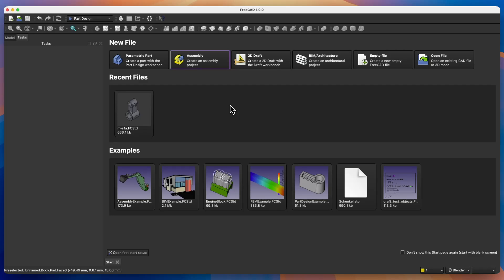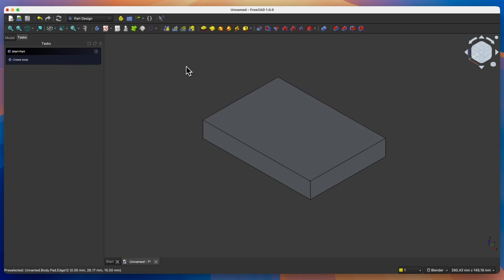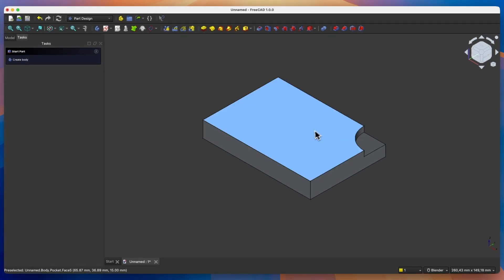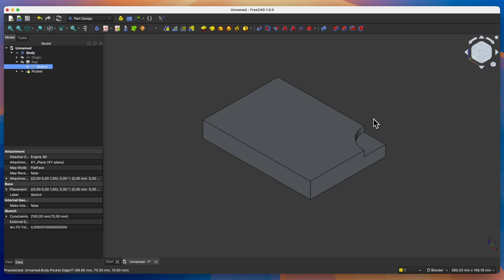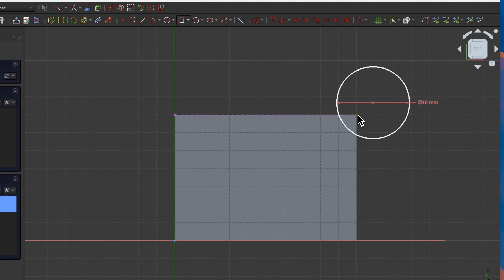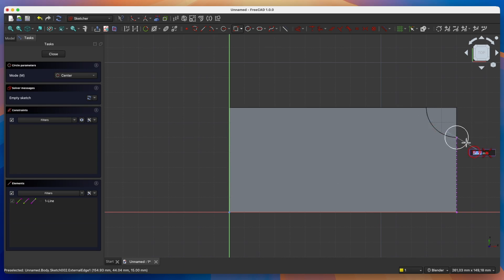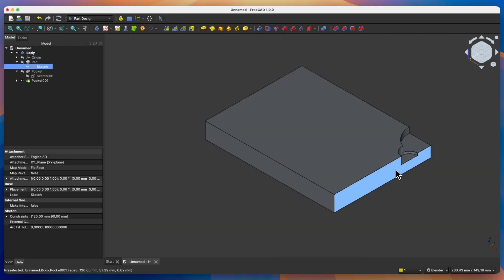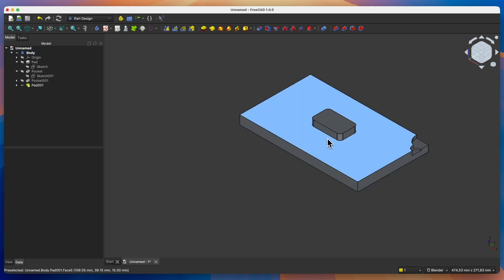Discover the Secrets of External Geometry in FreeCAD - step-by-step learning!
In this video I will introduce you to the external geometry feature in FreeCAD. Learn how to effectively create and edit 3D models and the role external geometry plays in keeping your design consistent even after changes are made.